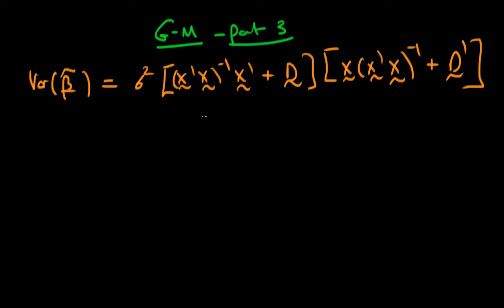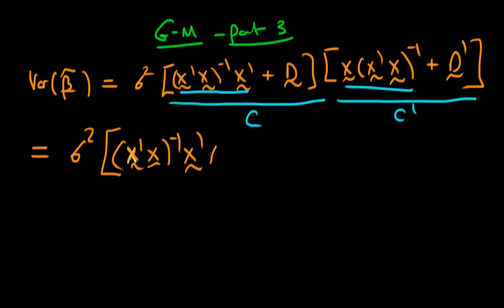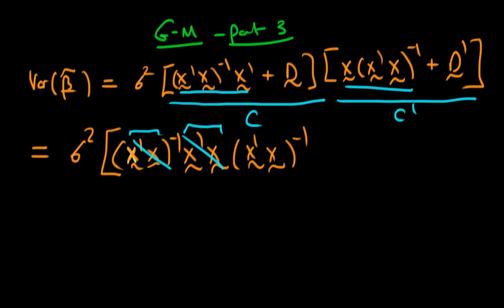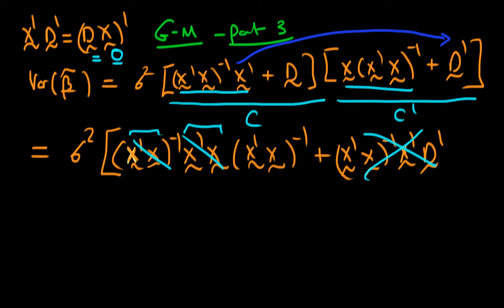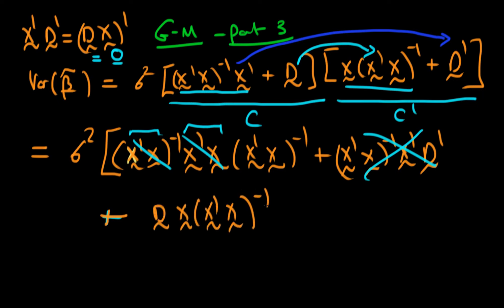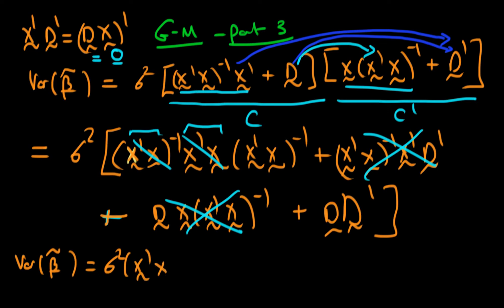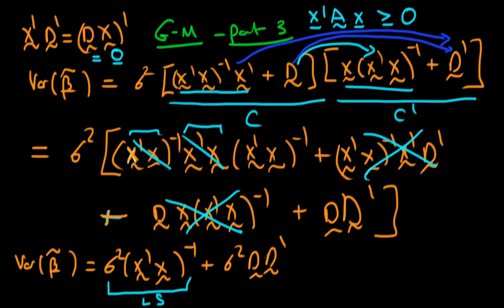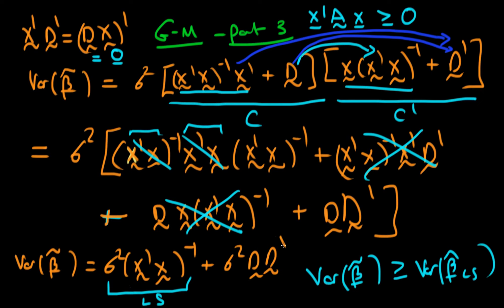A Graduate Course in Econometrics Lecture 17 | The Gauss Markov Theorem Proof (Matrix Form) - Part 3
Ben Lambert
A Graduate Course in Econometrics
Lecture 17: The Gauss Markov Theorem Proof (Matrix Form) - Part 3